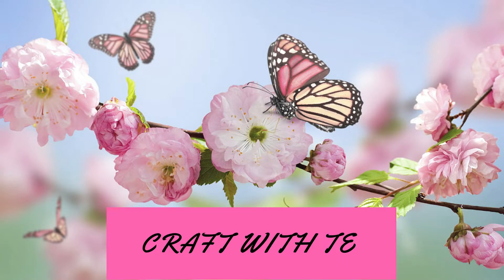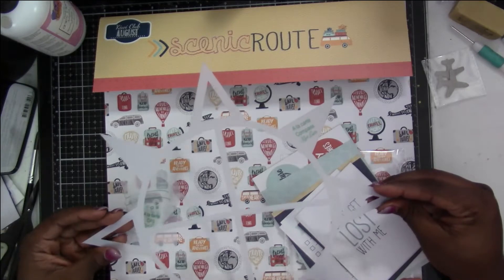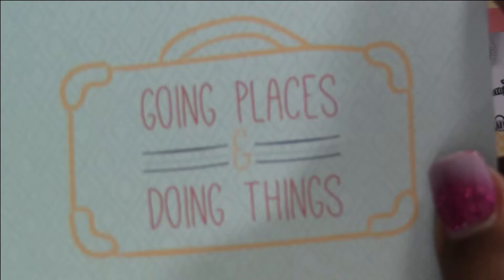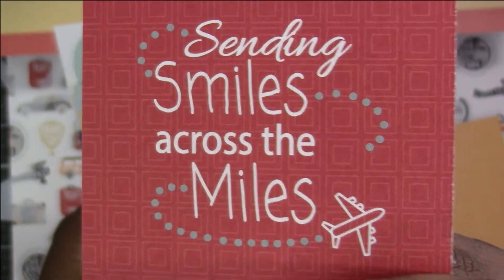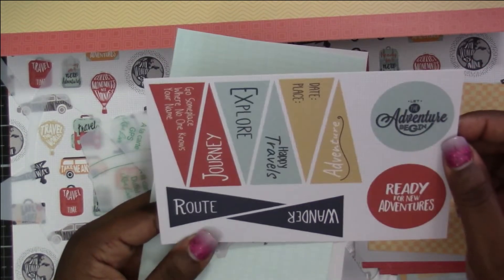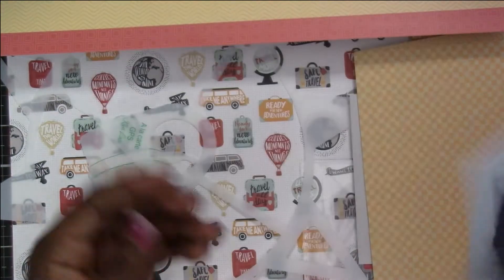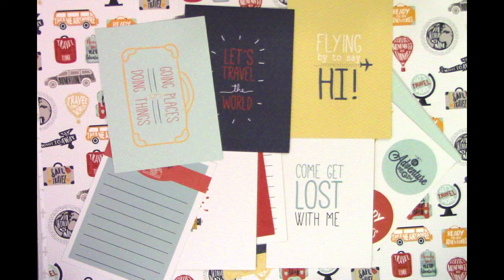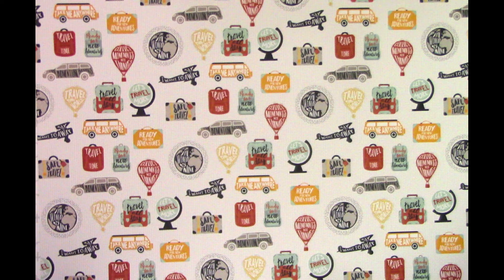Kiwi Club Aug 2019 Haul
FIND ME